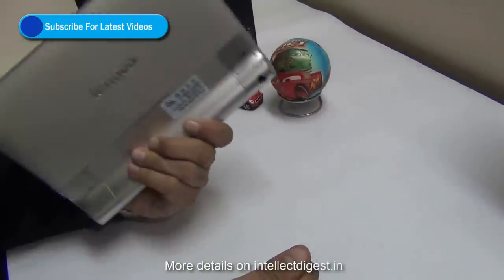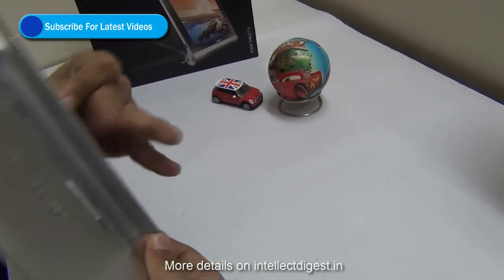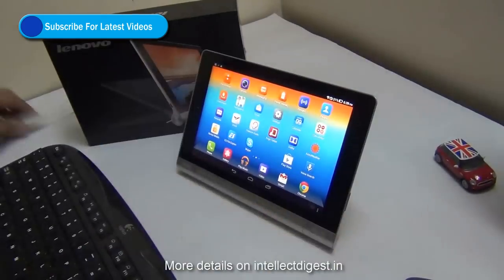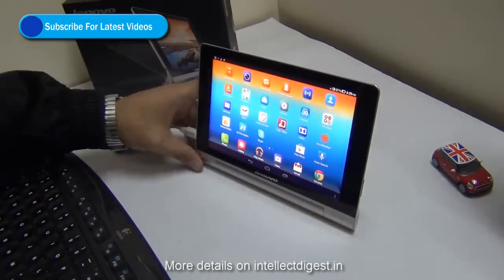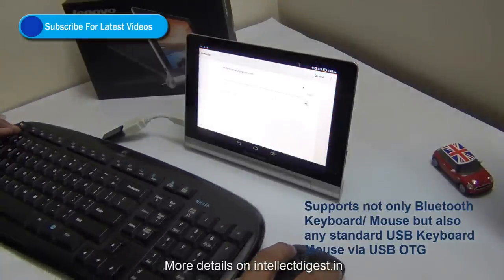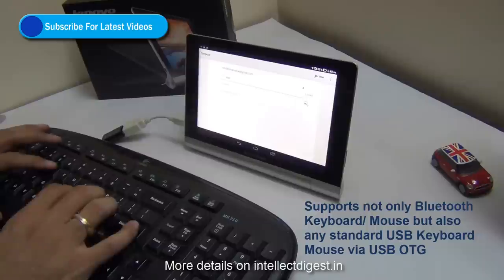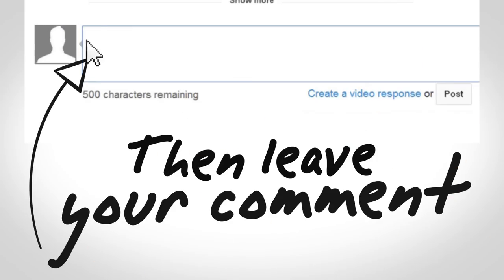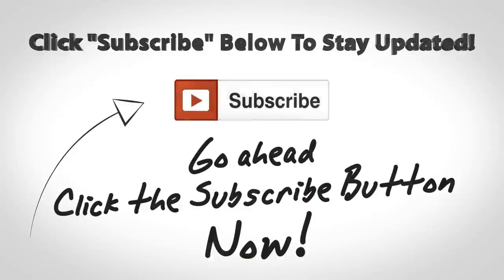Lenovo Yoga Tablet USB Keyboard/ Mouse Demo- Use Yoga Tab As PC